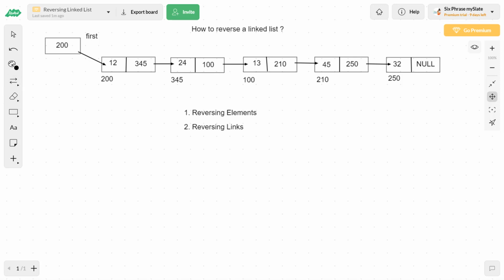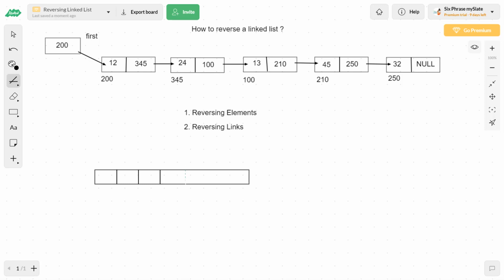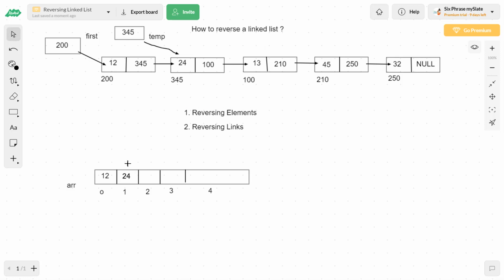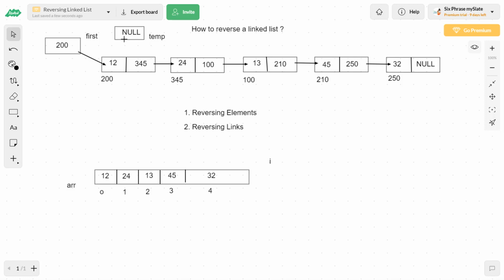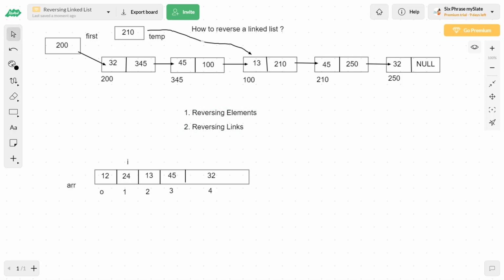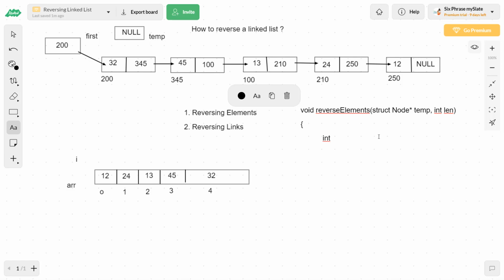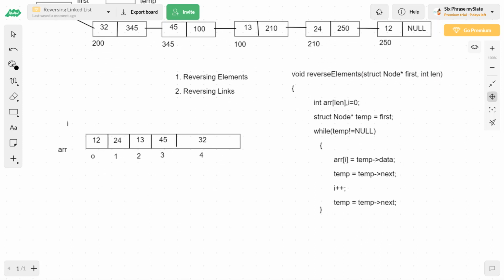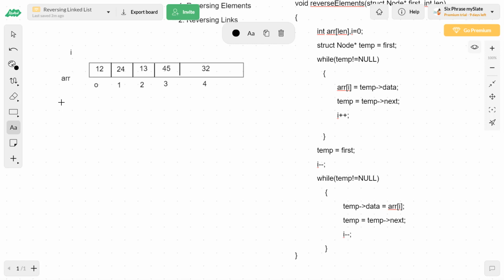DataStructure | Part 14A | Reversing Linked List Method 1